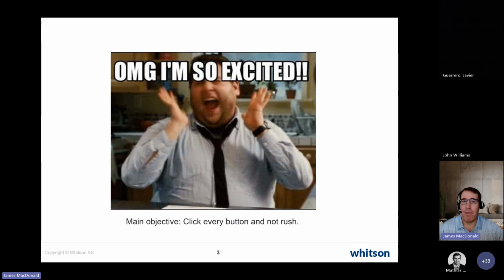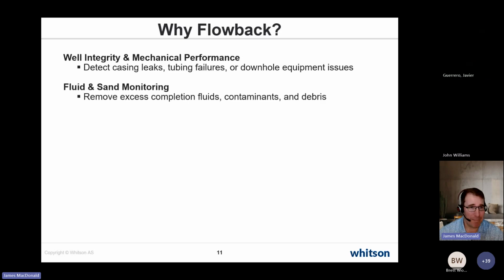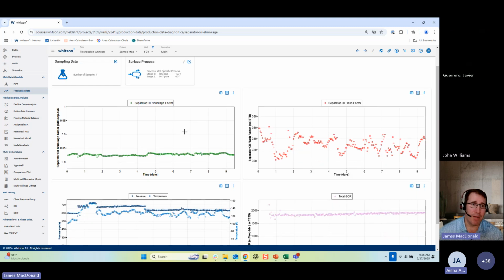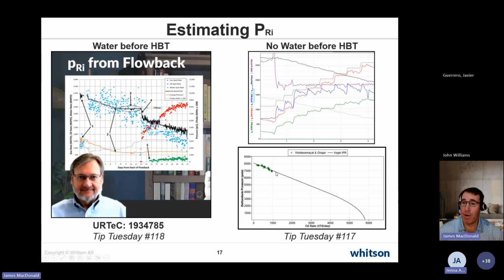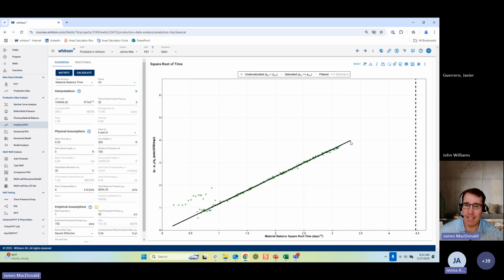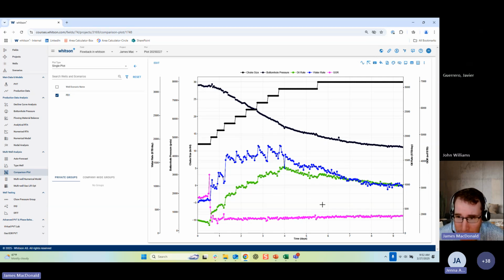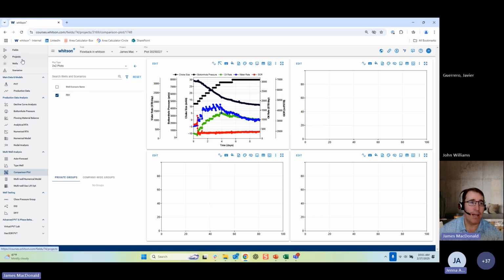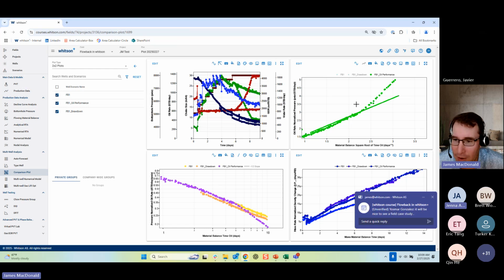Flowback in whitson+ | 2025